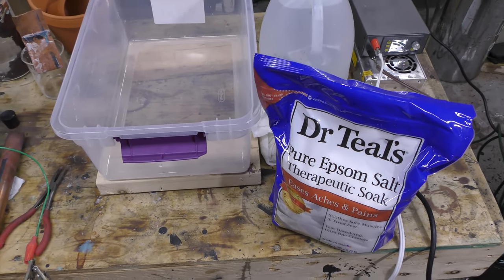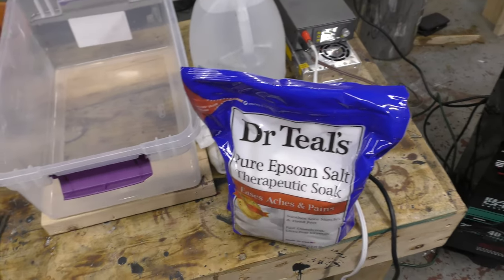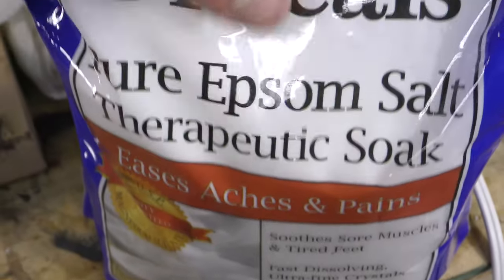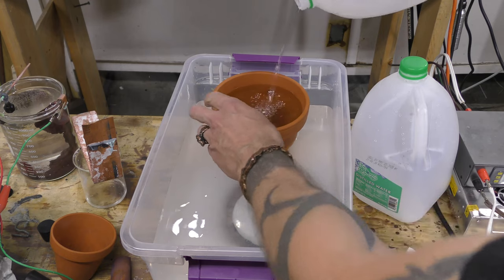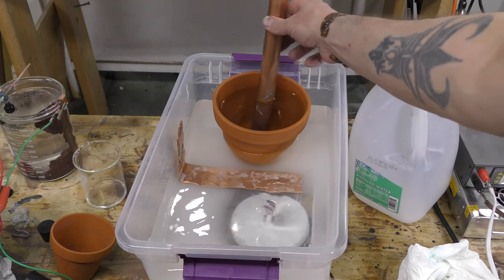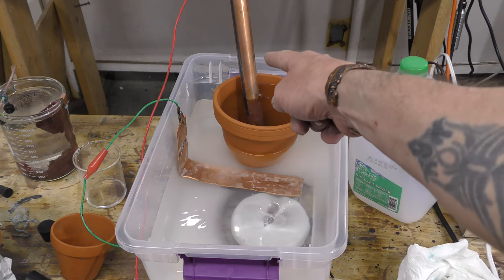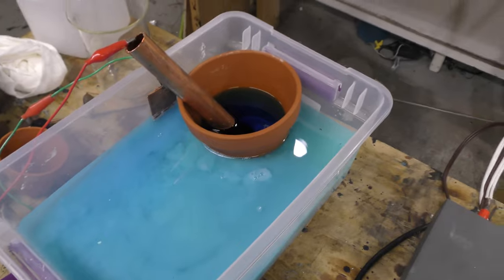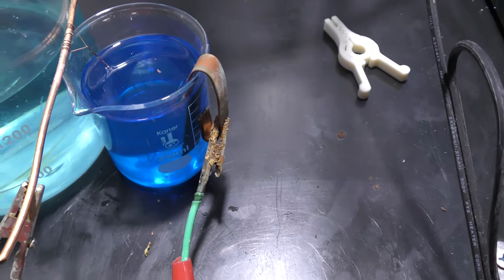Making Electroforming solution if you cant get acid in your country